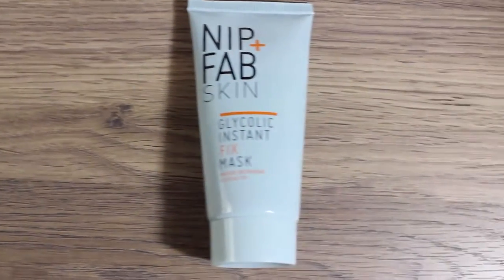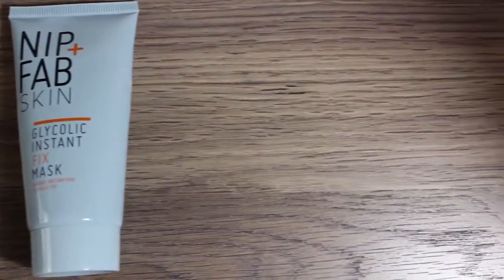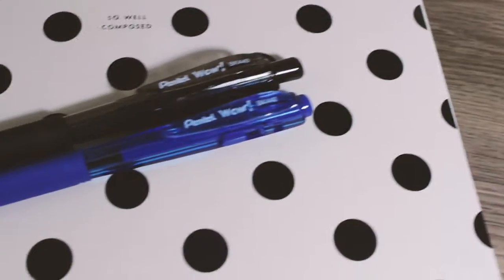August Favorites 2015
Beauty Favorites:
Sparkling Citrus body butter- Victoria's Secret
L'Oreal Youth Code Texture Perfecter
Hourglass Ambient Lighting Powder
Nip + Fab Skin Glycolic Instant Fix Mask

Fashion Favorites:
Def Flex Wedges- Payless
Purse- Meijer

Lifestyle Favorites:
Wal-Dryl Spray- Wallgreens
Kate Spade Notebook-Paper Source
Pentel Wow Pens